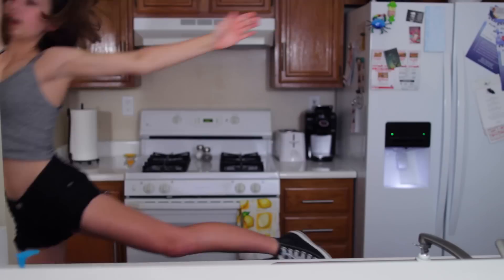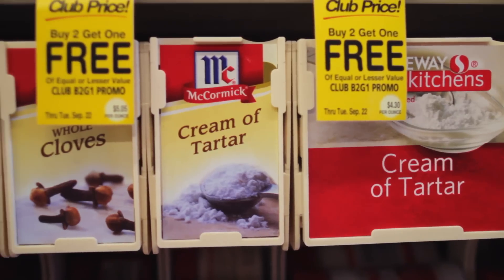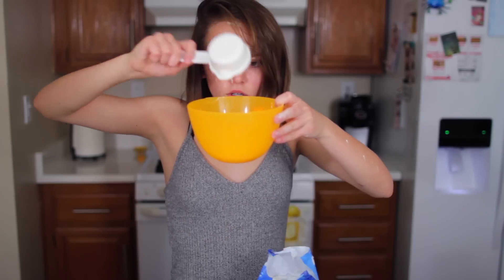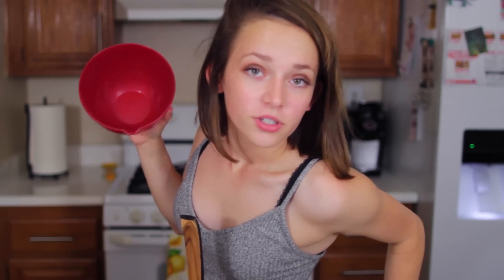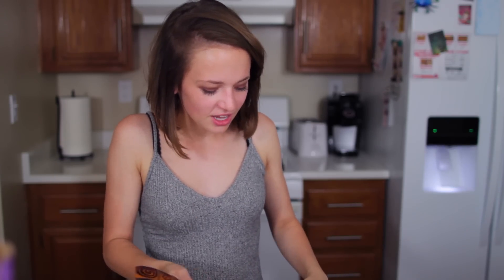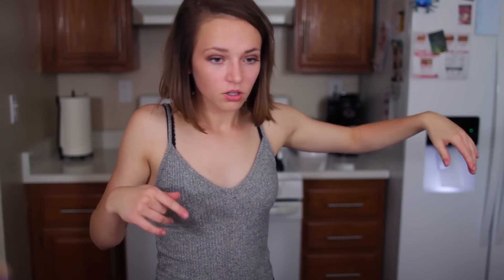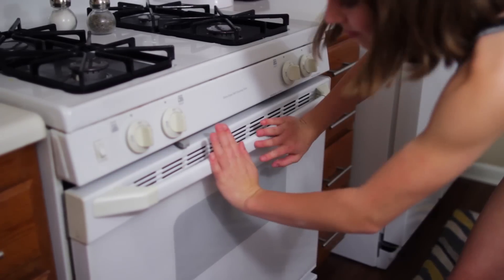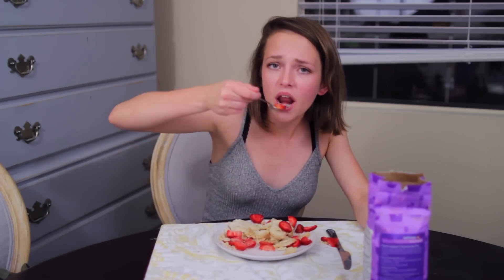BAKING STRAWBERRY SHORTCAKE | Alexis G Zall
I have made a mess.
- can we get 28,000 likes? -

follow @SummerBreak...
Snap @SummerBreak on: SummerBreakSnap -

Do something great today.
Alexis

About Alexis G. Zall:
Hello there cutie. I make fun satirical videos & share life lessons. Welcome! Feel free to stay awhile. Pull up a chair, grab a snack, & prepare to get shown copious amounts of redundancy, affection, & redundancy. I'm trying to figure out how to be the best person I can be & all you have to do is watch. Seems like a pretty sweet deal on your end.